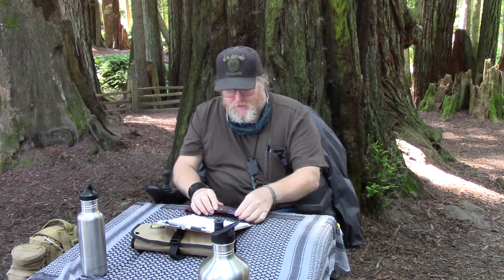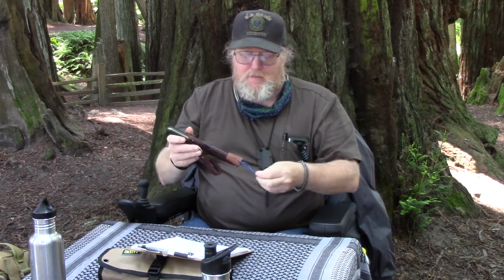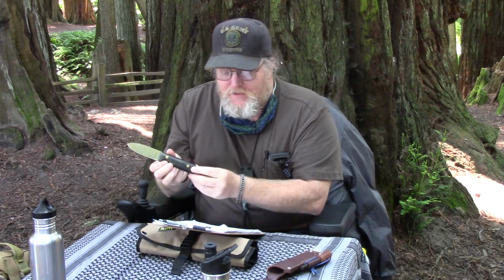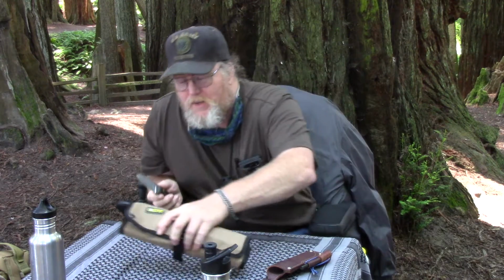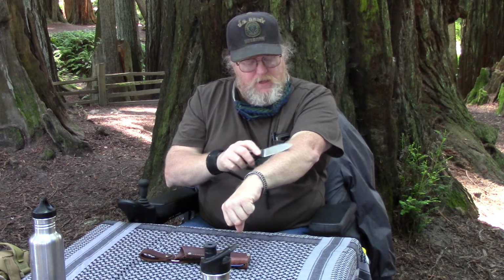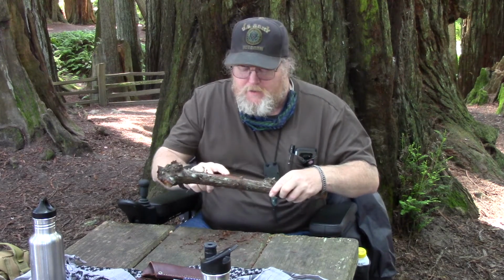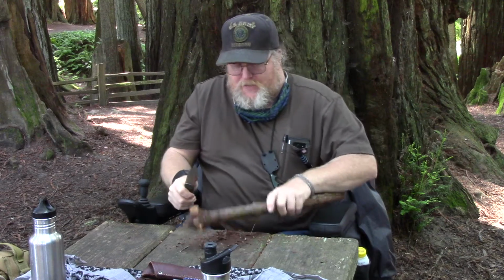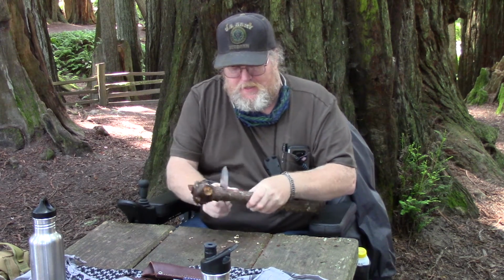LTWrightBushcrafter after some use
this is the second video Jack and I have done on this knife. after spending some time in the woods with it.